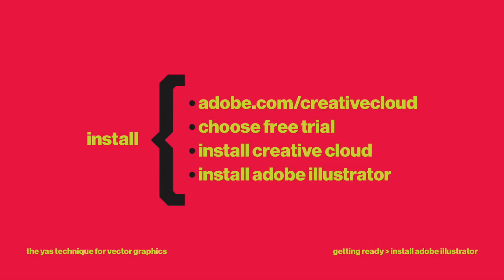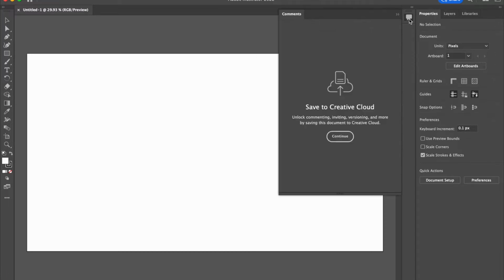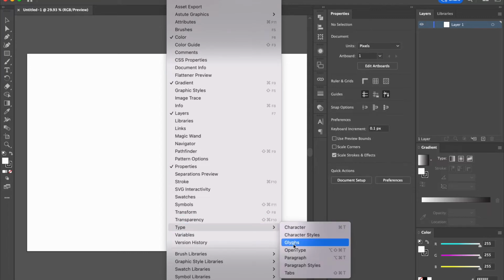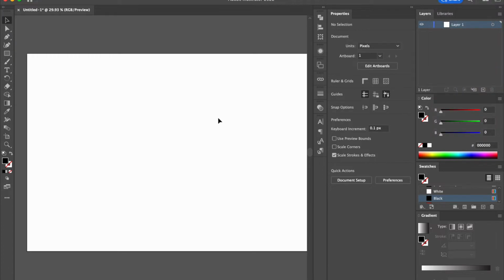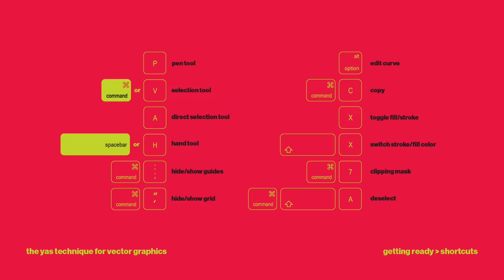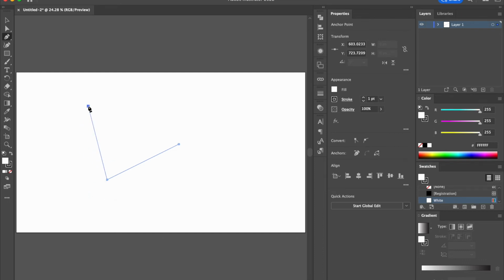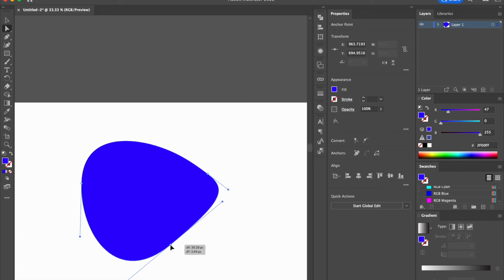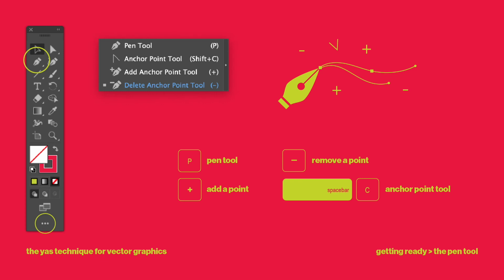Yas Vector Graphics: Lesson 2